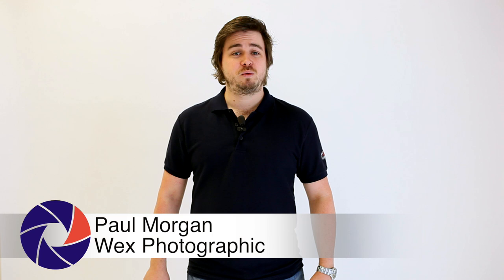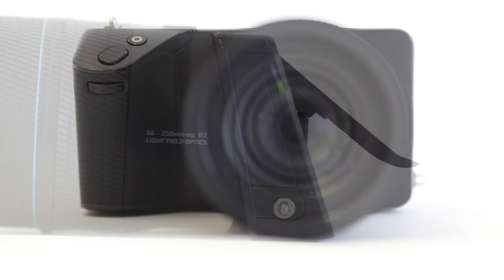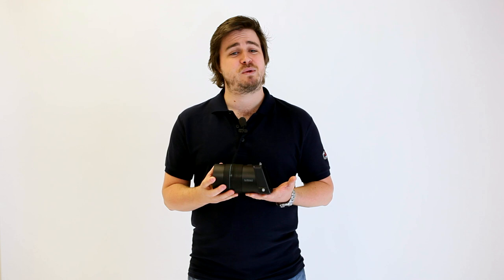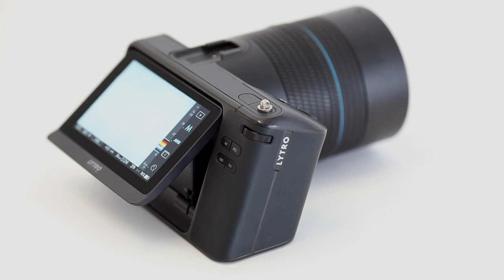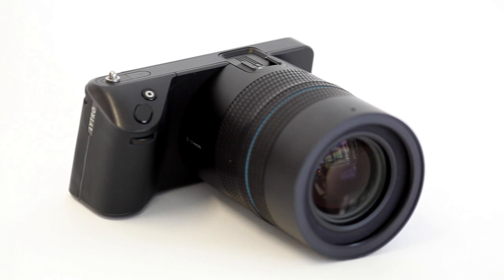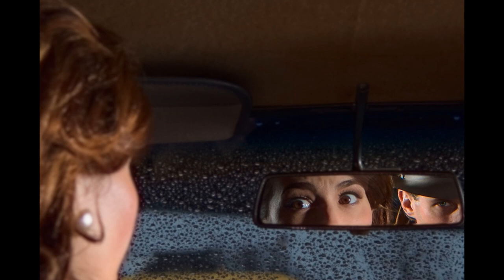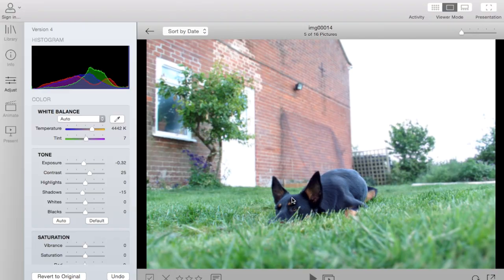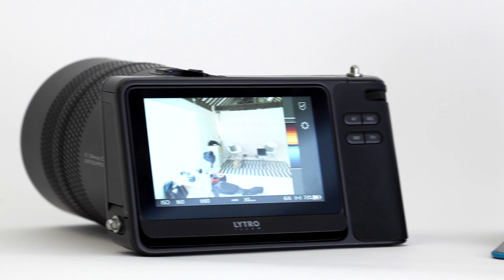Lytro ILLUM Light Field Camera | SnapShot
The Lytro ILLUM Light Field camera comes with a customised 40-megaray light field sensor with micro-lens array technology, along with a 8x zoom with 30-250mm focal length and bright f/2.0 aperture to give you the power to harness the entire light field - capturing the direction, colour and brightness of every ray of light within the frame.